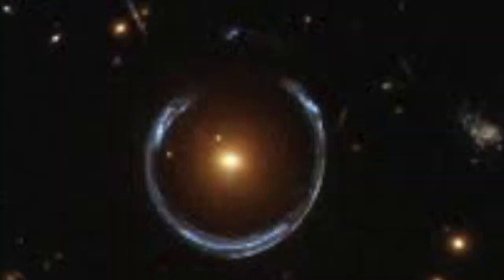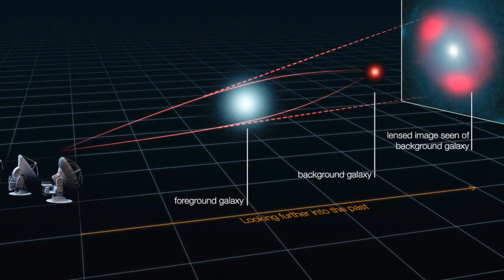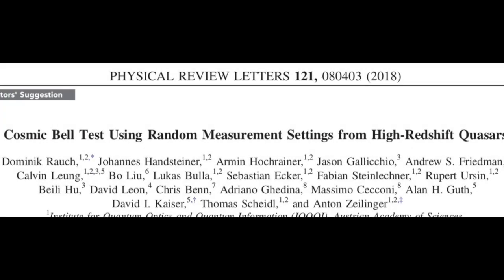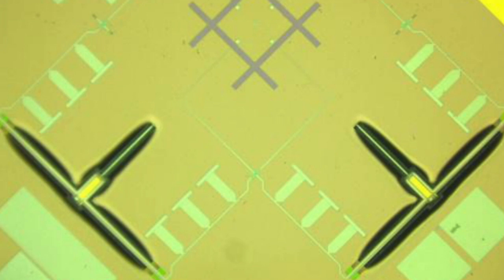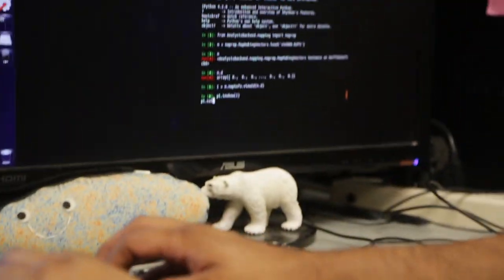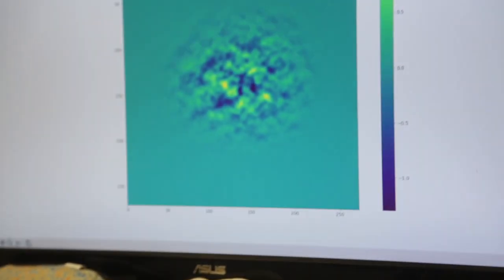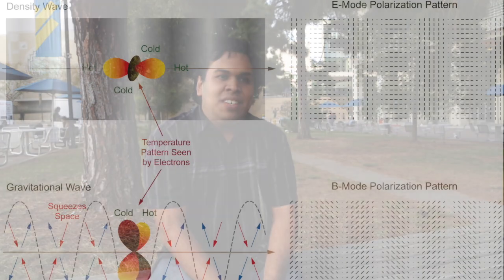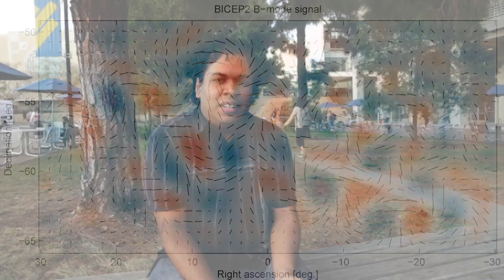David Leon, Graduate Student, UCSD Cosmology Group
Led by Physics Professors Brian Keating and Kam Arnold, UCSD’s Ax Center for Experimental Cosmology does cutting edge research on the cosmic microwave background (CMB) and the near-infrared background (NIRB), both remnants of the big bang and the oldest “light” in the Universe, to investigate the origin and evolution of the Universe.  The Center collaborates with institutions and researchers from around the world to design and build both terrestrial and space based advanced instruments for observing and measuring these energies including the Simons Observatory now under construction in the Atacama Region of Chile and the LiteBIRD Satellite instrumentation. The Simons Observatory, directed by Professor Brian Keating, consists of an array of telescopes using the most advanced sensors and electronics for next generation CMB observation. These instruments are being phased in between 2019 and 2022.

The Center for Astrophysics & Space Sciences (CASS) is an interdisciplinary research unit for research and graduate study in astronomy, astrophysics, and space sciences. Areas of specialization include high-energy astrophysics, optical and ultraviolet astronomy, infrared astronomy, radio astronomy, theoretical astrophysics, cosmology, solar physics, space plasma physics, interferometry, and astronomical instrumentation.